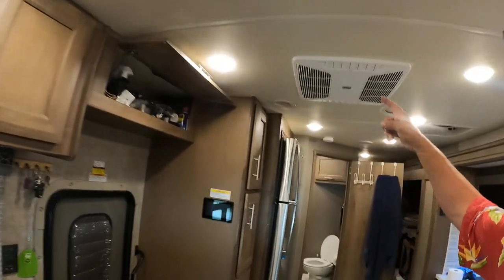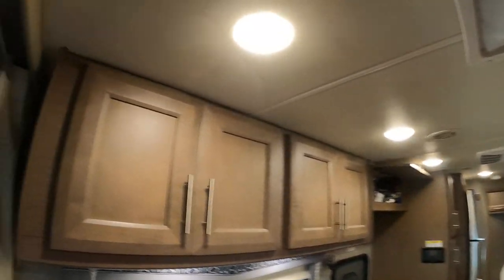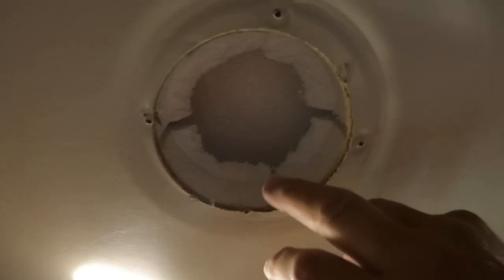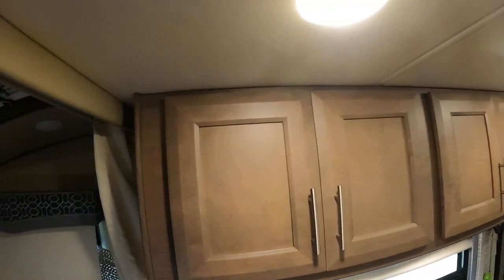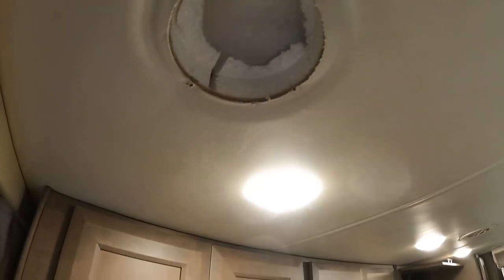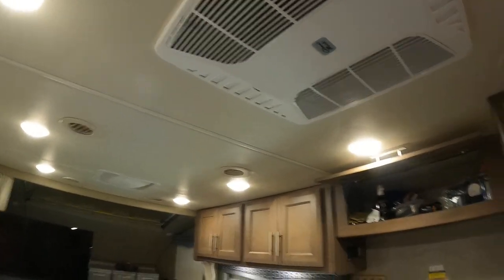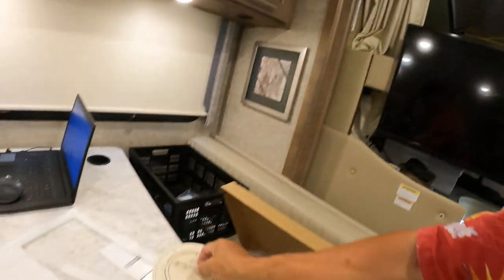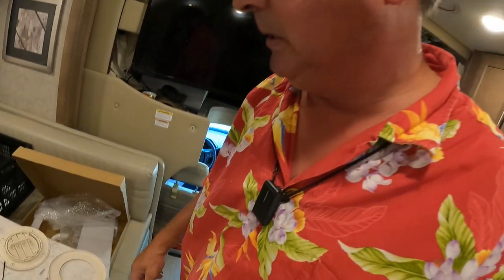RV AC Vent Modification | YouTube Short!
Check out this RV AC Vent modification! In my quest to have more cool air in the Texas heat I opened up a couple of the RV AC Vents to see if there was anything that could be done to improve the RV Air Flow System and what do you know there sure was!
once again the poor quality of RV workmanship shows up! This turned into a simple but time consuming task that will indeed improve the RV Air Flow System! This simple RV AC Vent Modification only requires a screwdriver and a sharp blade.